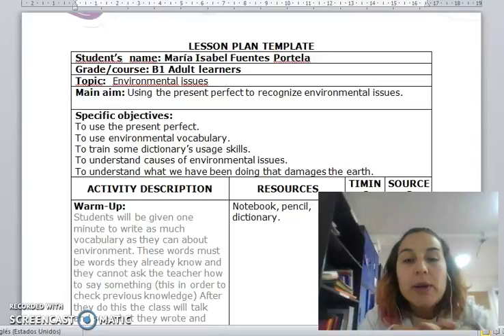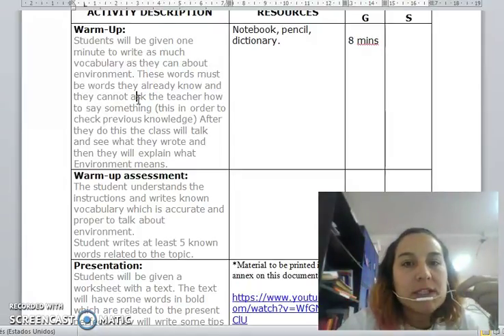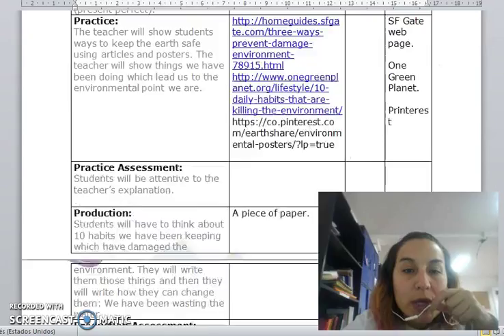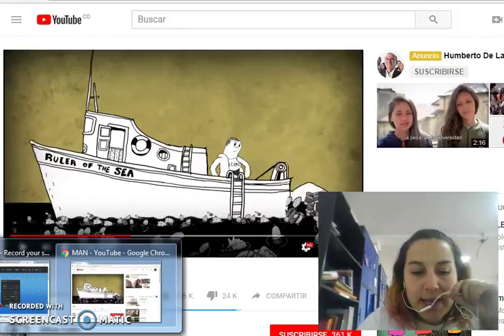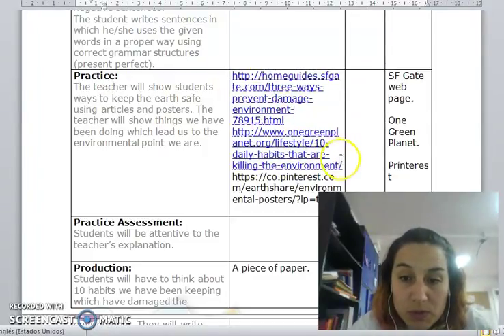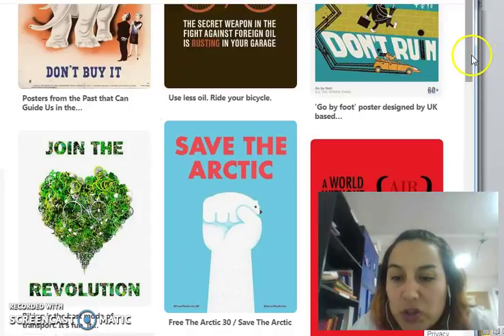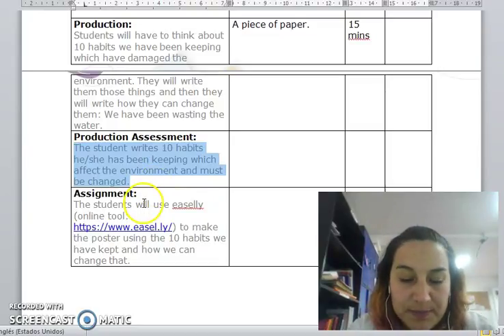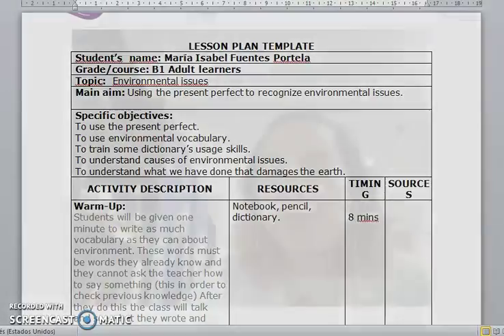Teaching English to Adolescentes and Adults Final Exam